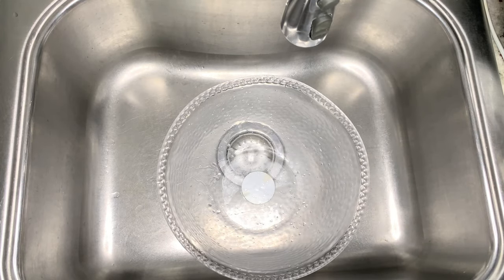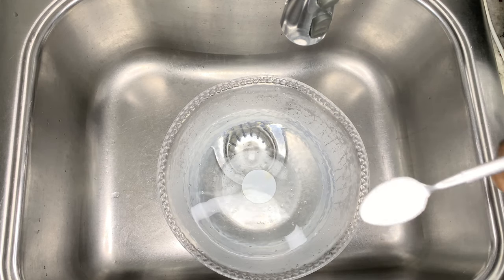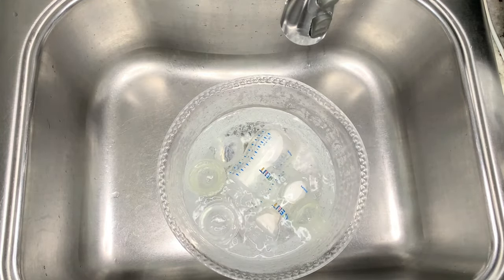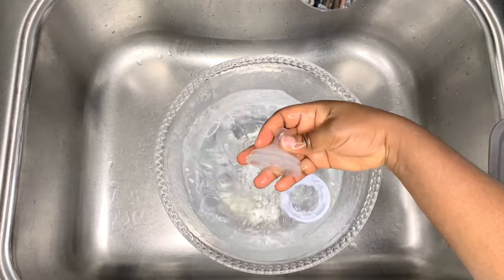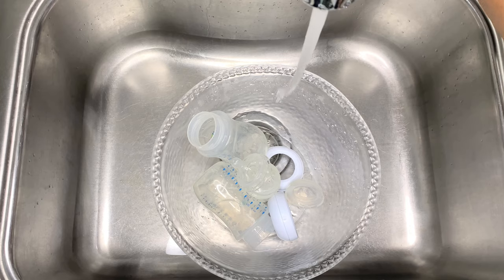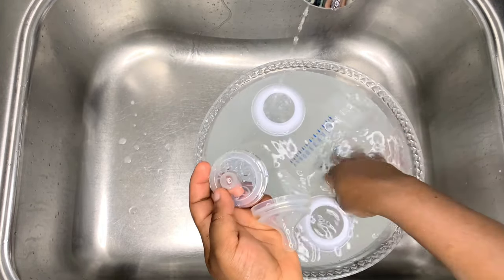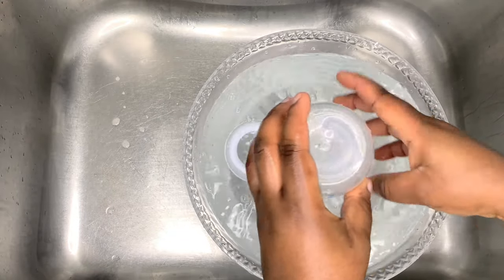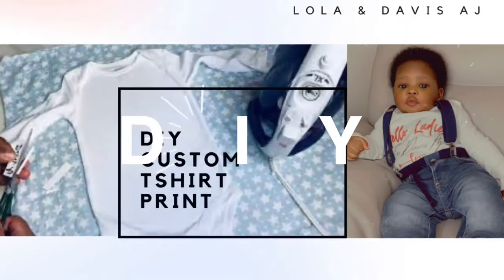How to Clean Baby Feeding Bottles (and Why It's Important)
Hi friends 👋

 Most first time Moms like myself would want to know the trick of maintaining clean baby feeding bottles.

Some people just rinse their baby's bottle with water and feel it's good. Buts it's very much possible for ever parts of the bottle to have bacteria 🦠 inside of it and that can fester and cause your baby to become infected and get sick if the bottles are not cleaned often.

It's very important to deep clean once in while to keep bacteria off and maintain a clean bottle.

It can also be difficult to maintain most white baby feedking bottles, try this solution mix more than once to maintain clean baby bottles.

Notes: using this solution once won't give you the desired result. You need to use it repeatedly to achieve the goal .